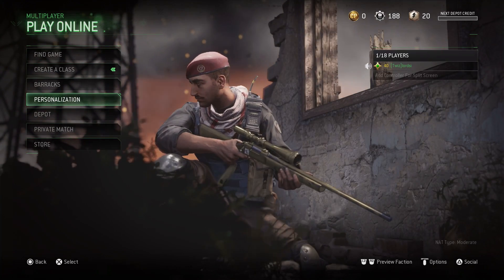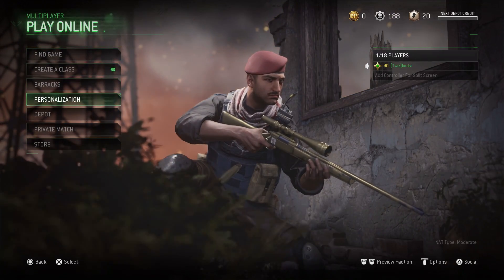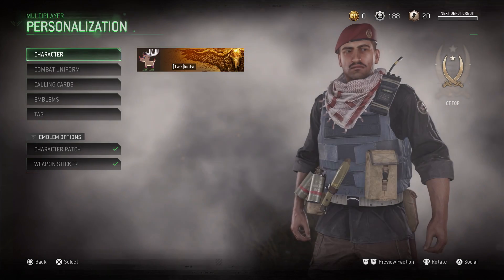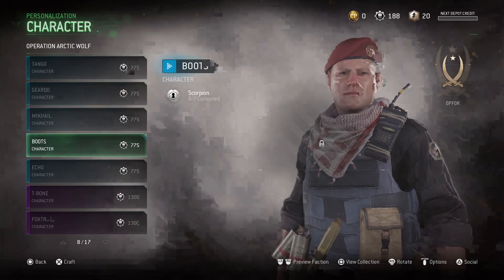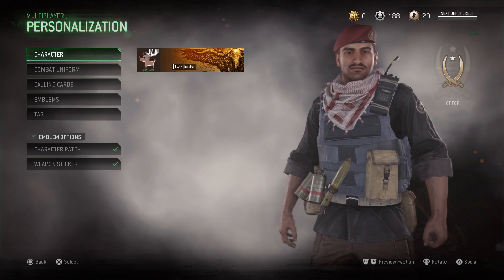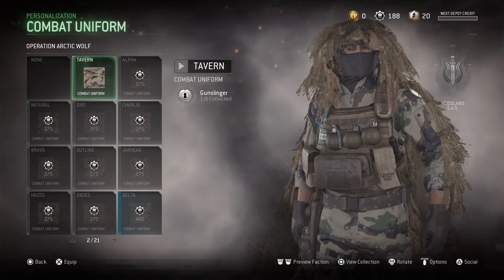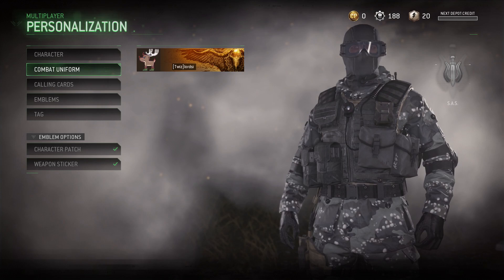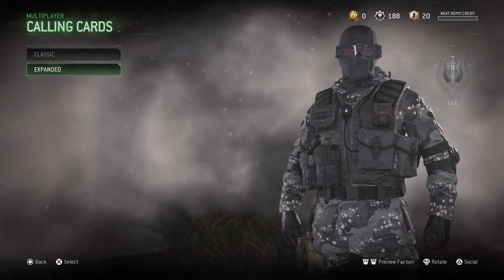NEW CHARACTER CUSTOMISATION Call of duty Modern Warfare Remastered MWR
NEW PACK Opening CALL OF DUTY Modern Warfare Remastered
Call of duty modern warfare remastered have just updated the game and added a load of new features, the main feature this video showcases is the brand new packs you can get and the new gun, emblems, wepon skins, character camos, reticles, character, combat uniforms, calling cards and other various items you can recive in packs, in this video i opened 2 new packs from MWR to show you all how they work and also the new character customisation that include the brand new characters and the character camos you can recive from mwr
PLEASE support me, EVERY little Help :D

GAMING
►Steam // The Lordsi
►Xbox // Lordsi22
►Wii U // Lordsi 22
►PSN // Lordsi